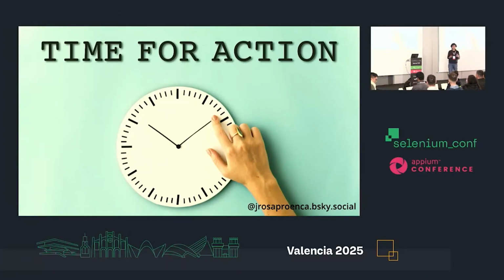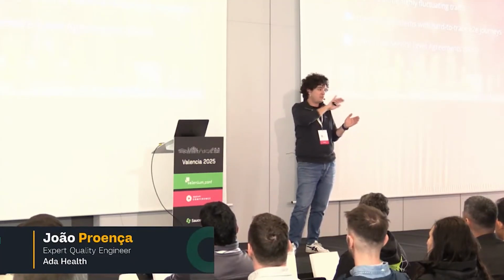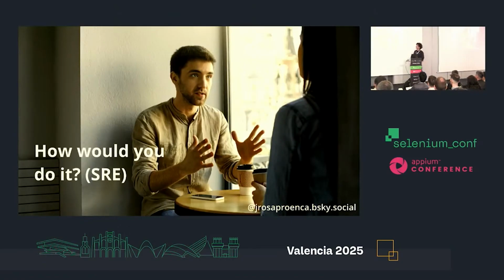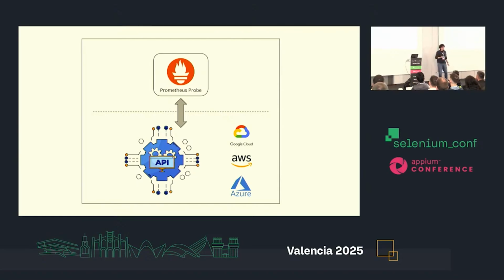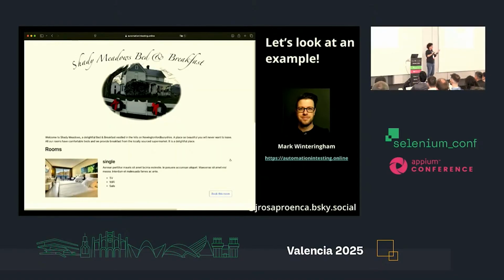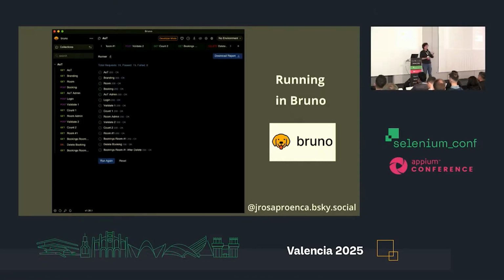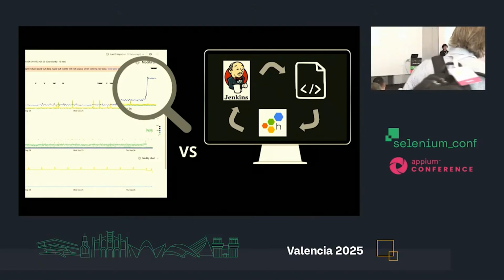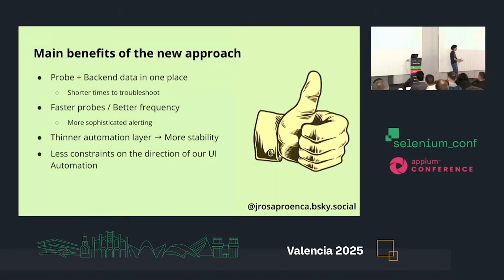Decoding Synthetic Monitoring: A Journey from E2E UI Tests to Service-Level Probes - João Proença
"Those damn, flaky E2E UI tests are failing again!"
I was hearing this more than I cared to admit.

Our team relied heavily on these tests to monitor critical flows in production, but the pain was undeniable. Flakiness and slowness plagued us at every turn, leading to unreliable results and, worse, on-call alerts that woke people up in the middle of the night. It was clear we needed a better alternative—something that could reliably simulate user interactions without the instability and headaches of E2E UI tests. And so, I set out on a mission to find that solution.

Pretty quickly, I discovered that what we were attempting had a name: Synthetic Monitoring - a proactive approach that simulates real user actions to assess system health. Surprisingly, information was scarce; most resources were focused on showcasing specific tools rather than offering practical, actionable insights. This gap in guidance pushed me to dive deeper, determined to understand how synthetic monitoring could (and should) be applied to meet our needs.

In this talk, I’ll share what I learned about synthetic monitoring. Our journey took us from unreliable UI-based tests to a framework that uses API client tools (like Bruno or Postman) to simulate service-level interactions. By leveraging tools teams were already familiar with, we set up probes that perform synthetic monitoring at the right level. This transition not only improved reliability but also enhanced system observability. I’ll explain the multi-target exporter pattern and how it helped us build a scalable, resilient monitoring setup that ensures more accurate service checks, even for complex workflows. Join me to learn how we transformed our monitoring approach, and maybe you’ll walk away with key ideas for building your own synthetic monitoring strategy.